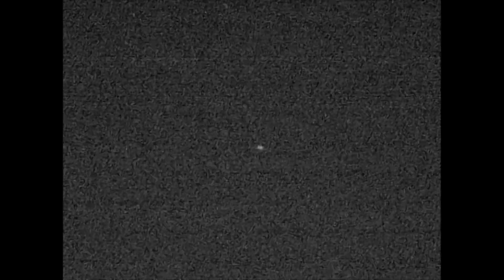UFO FLYING Gold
Whatever these are they have displayed an intelligence that is capable of detecting even our emotions and returning a response to it . I experienced this the first time I saw these red and white ones a few years ago. When I first saw them it was as if they were saying hello by bouncing up and down at an ever increasing speed before slowing down and flying away. When they returned a few minutes later I thought I would test my theory and give a typical ' hey what are you looking at '  scowl...bad idea. The red one went to an increasing almost  laser intensity that became impossible to continue looking at before they left. Remember the Golden Rule.